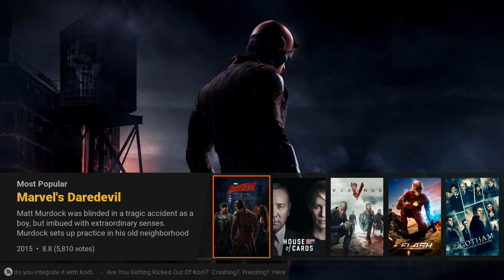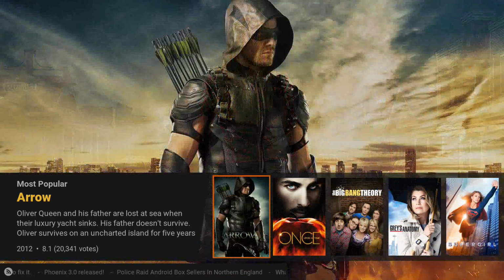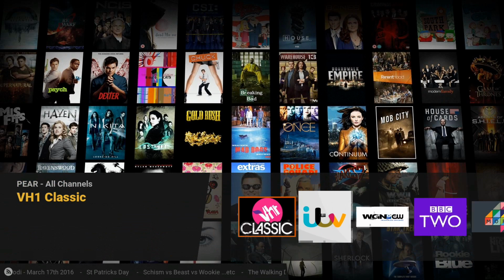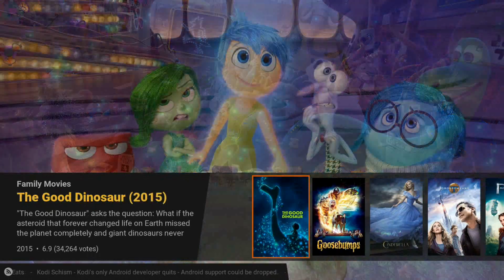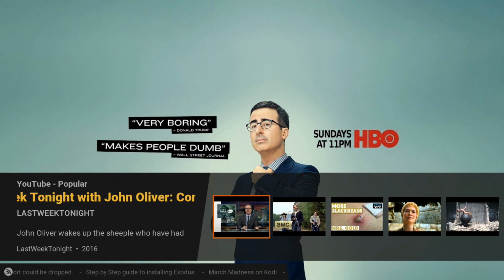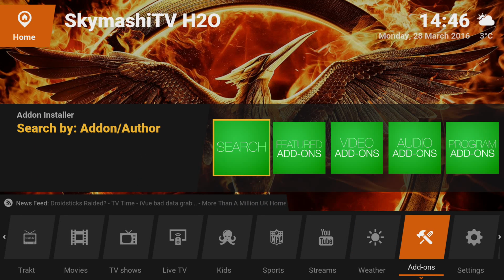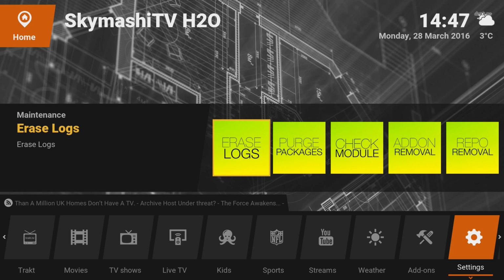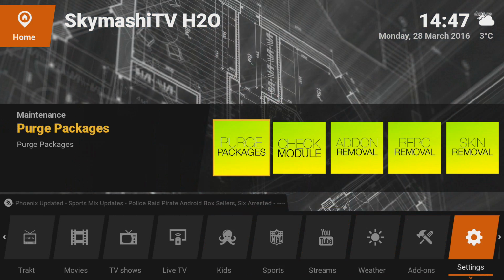SkymashiTV H20 Build for Kodi (AWESOME BUILD)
I give a quick look at SkymashiTV H20 Build for Kodi which is an awesome build. You can find this build in the ares wizard. I am really diggin this one for sure.